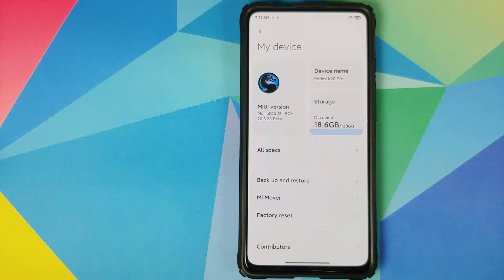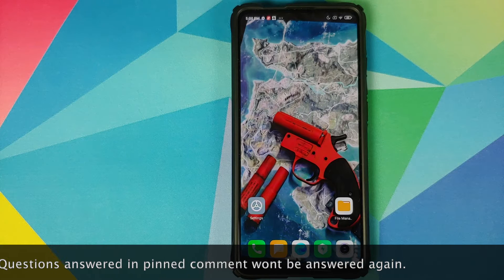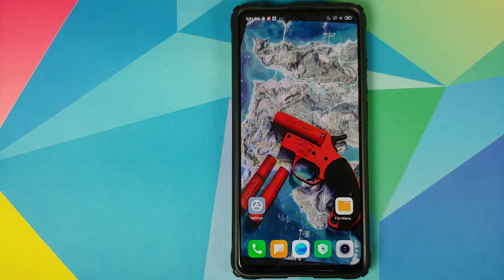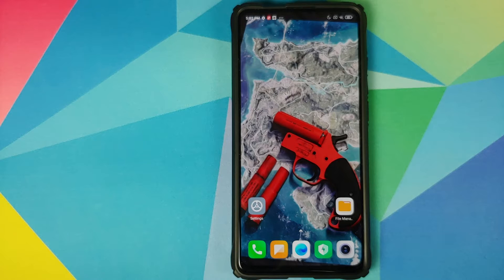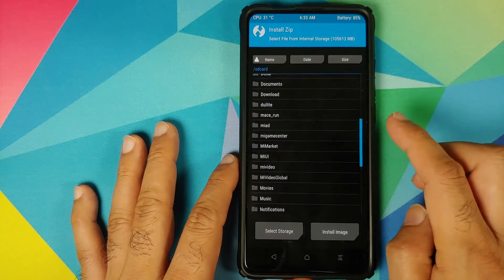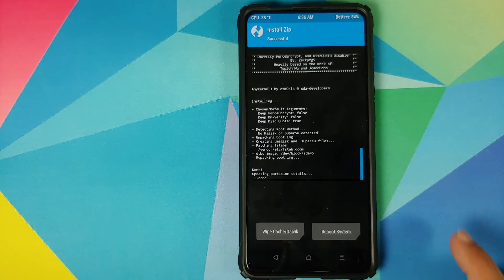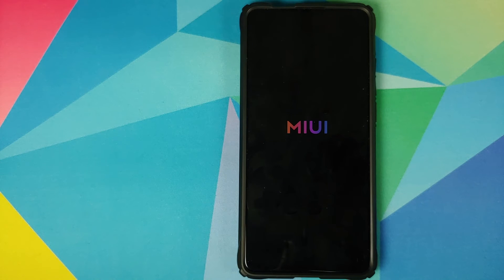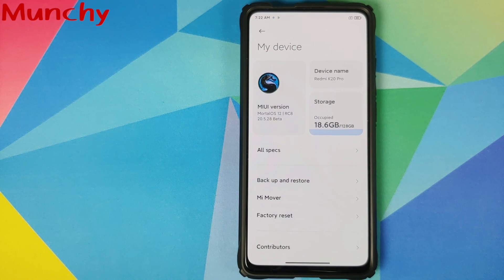Redmi K20 Pro | MortalOS | Xiaomi Mi 9T Pro | Mortal OS | MIUI 12 Custom Rom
Do you want to learn how to install Mortal OS custom rom based on MIUI 12 on the Xiaomi Mi 9T Pro or the Redmi K20 Pro? In this detailed video tutorial we will show you how to install Mortal OS custom rom based on MIUI 12 on the Xiaomi Mi 9T Pro or the Redmi K20 Pro.

**Xiaomi Mi 9T Pro/Redmi K20 Pro Mortal OS Downloads**